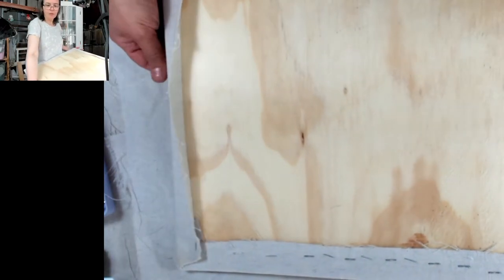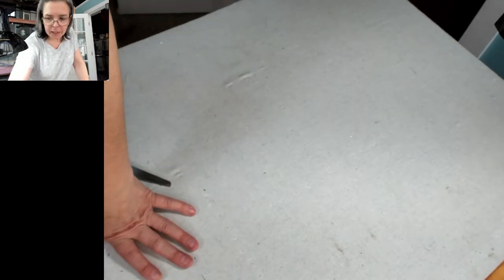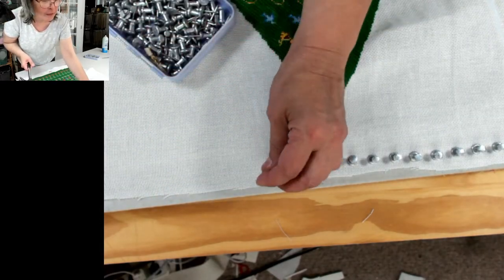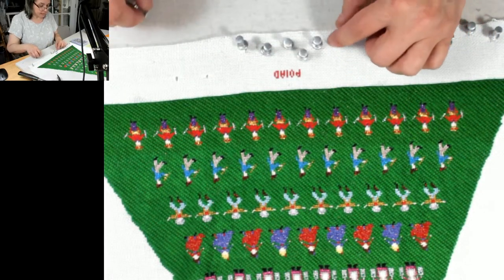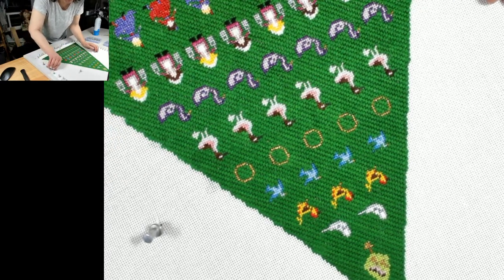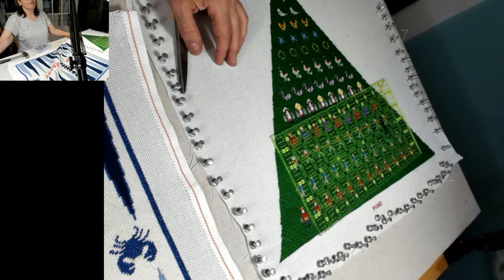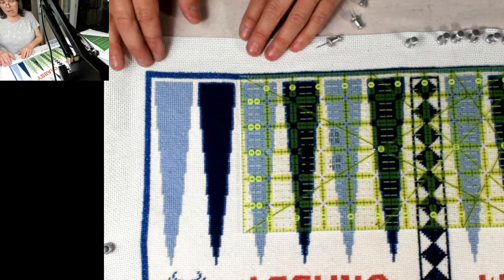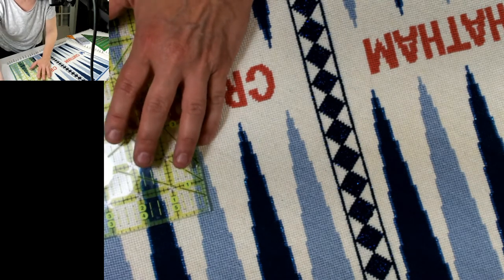Advanced Needlepoint Blocking- Everything should be blocked Zoom Class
This was a zoom class that was recorded. In it I show how to make a blocking board like the one I use and discuss blocking difficult pieces. All needlepoint should be blocked, even if it was stitched on a frame!  : )